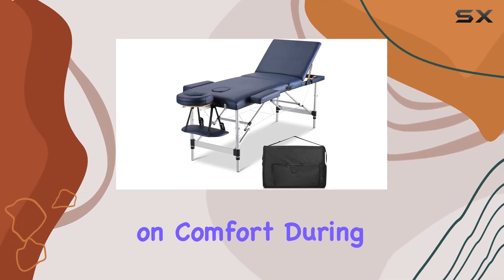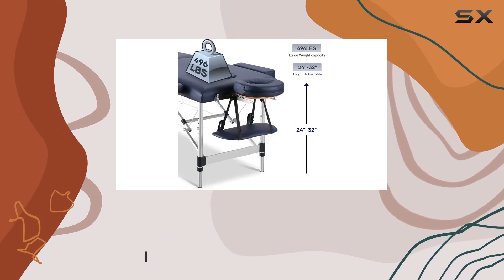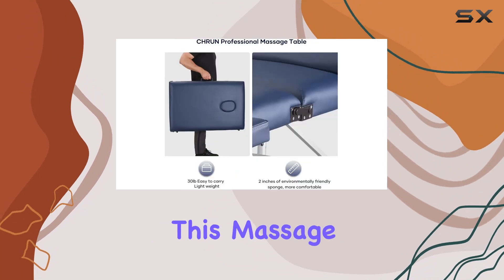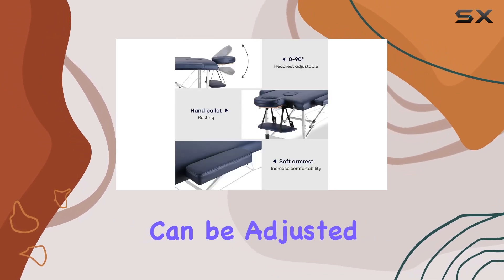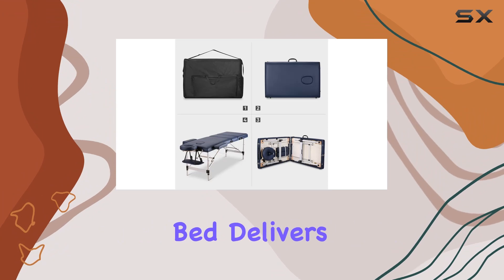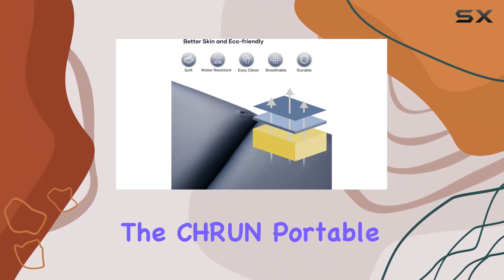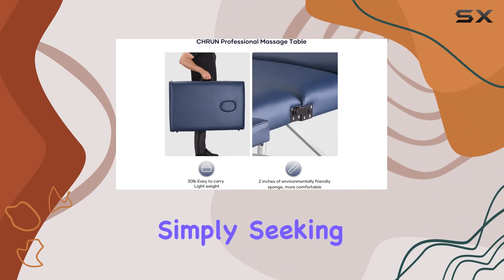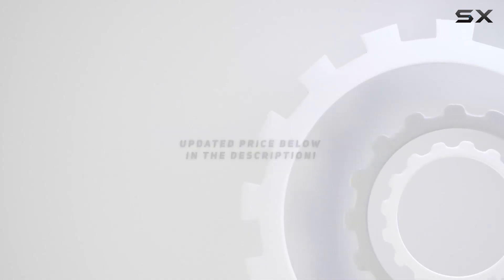CHRUN Portable Massage Bed: Your Ultimate Comfort Companion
0:00 Intro
0:06 Review

Things that we mentioned in this video:
Massage Table Portable Massage : B0C1NWKDSV